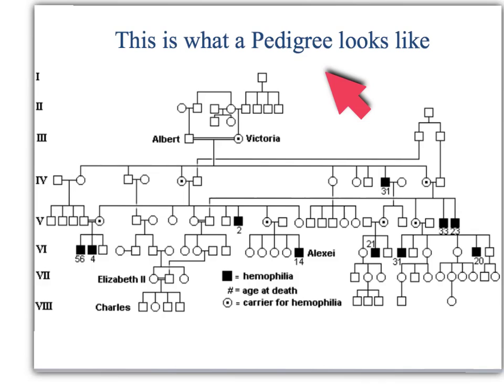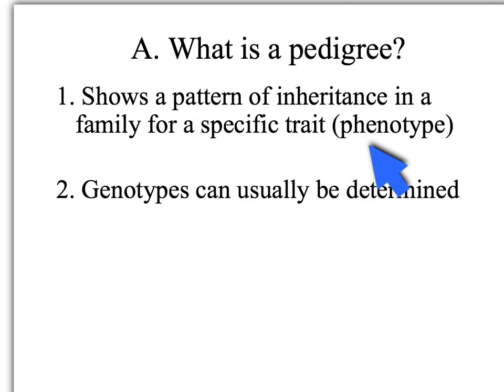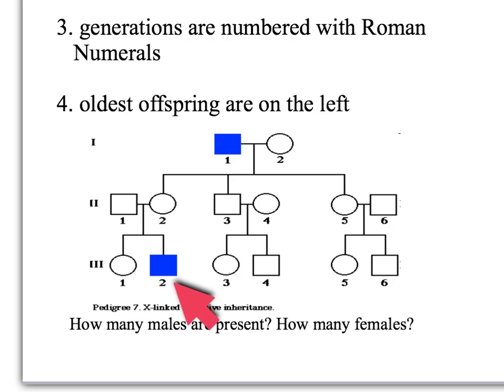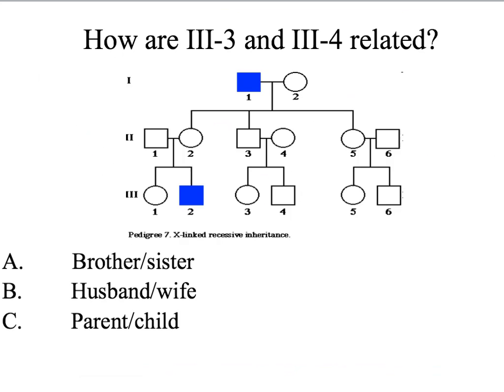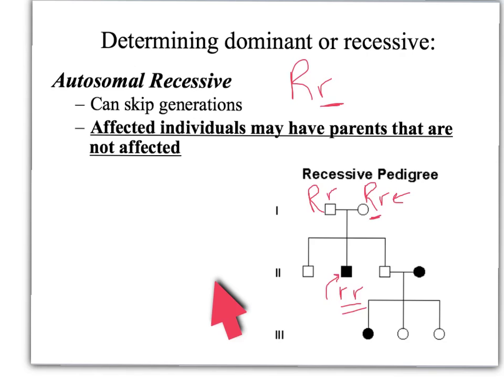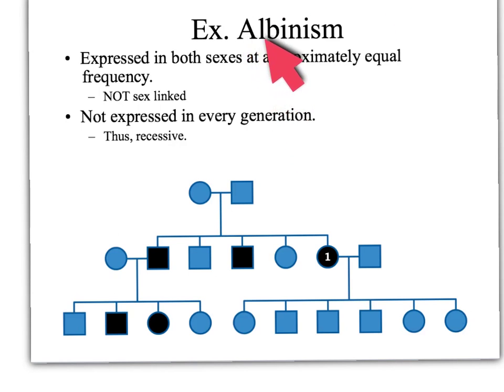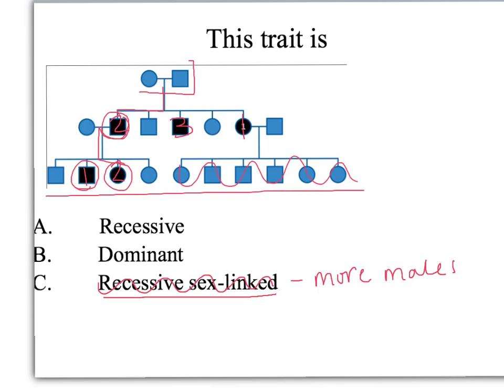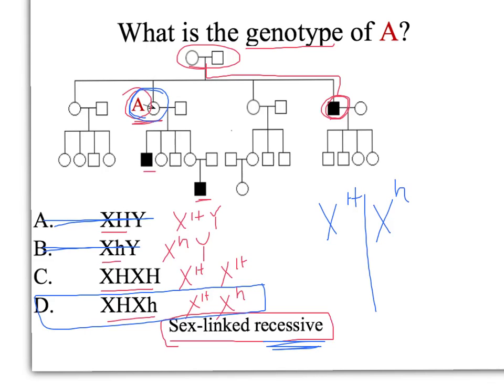Pedigrees for 10th Grade Biology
Explain Everything Pedigrees for Biology